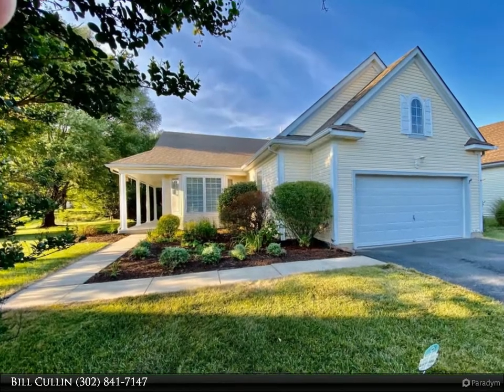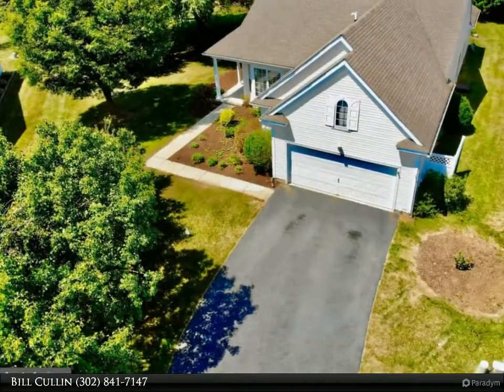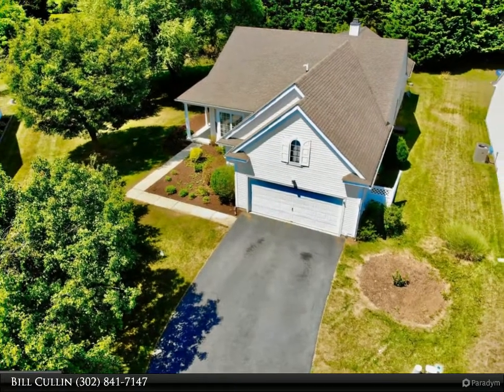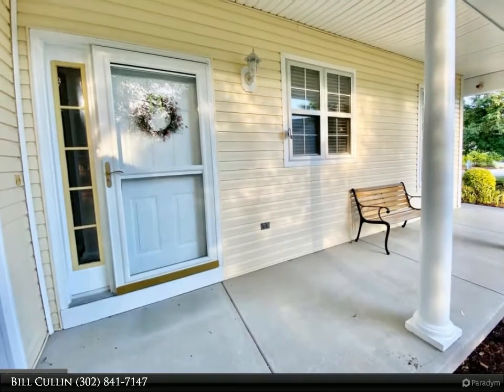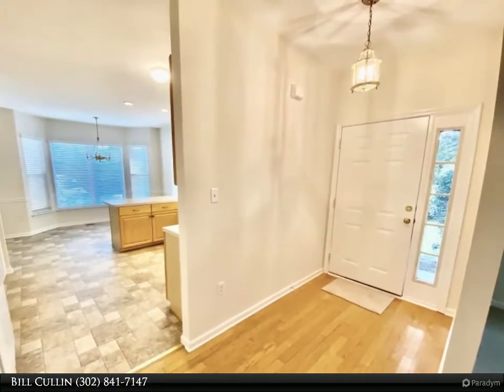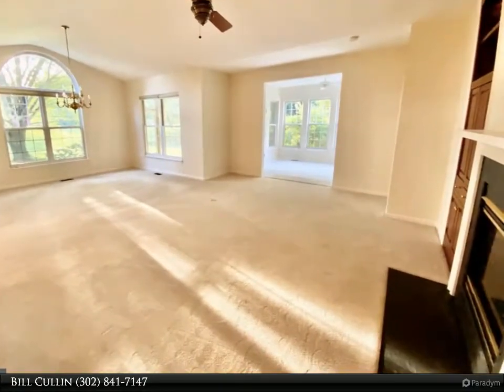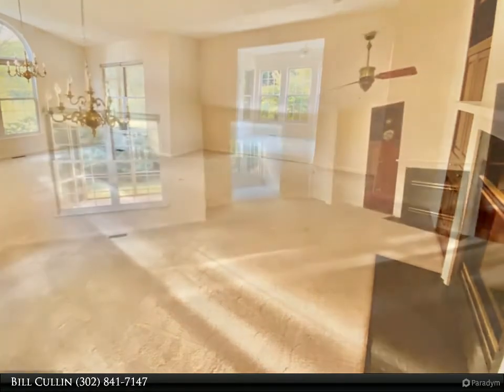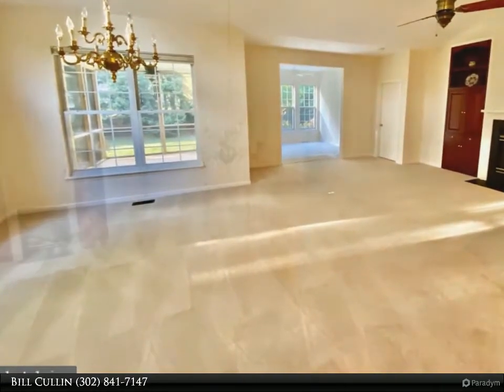Homes for Sale - 28 HAWORTH CT, REHOBOTH BEACH, DE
28 HAWORTH CT
REHOBOTH BEACH, DE 19971
$364,900, 3 bed, 2.00 bath, MLS# DESU165446

Just listed, a beautiful 3-bedroom, 2-bathroom home tucked away in the Villages of Old Landing, located less than 5 miles from downtown Rehoboth Beach. Features include, first floor living with an open floor plan, a large eat-in kitchen with a breakfast-bar island and a generously sized dinette area, sun-room, screened porch overlooking a premium home-site, 2 car garage, lawn irrigation, fresh paint, new carpet, and ready to move in. The Villages of Old Landing is a community with a great location, featuring abundant common grounds with a Pond, Walking Paths, community Pool and RV-Boat Storage. This home is priced to sell and ready to go! Call for an appointment today.

2 full bath

Bill Cullin
Long & Foster Real Estate, Inc